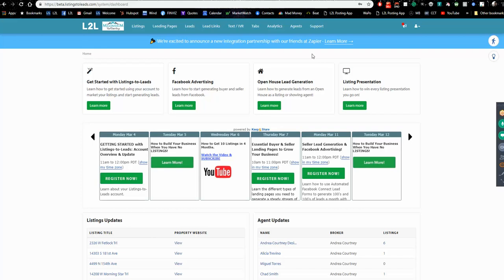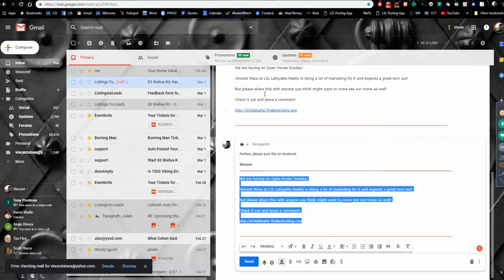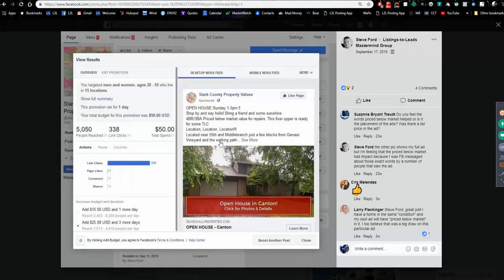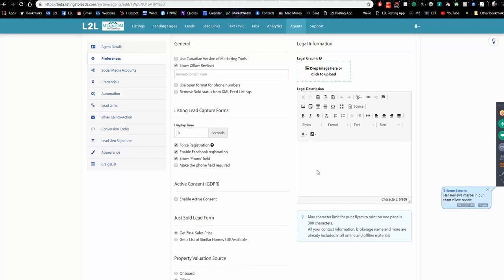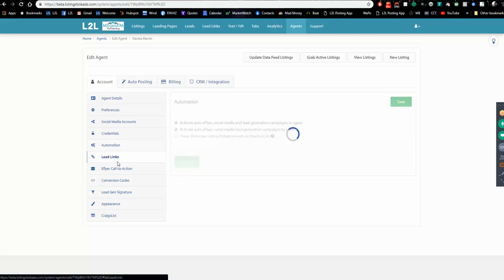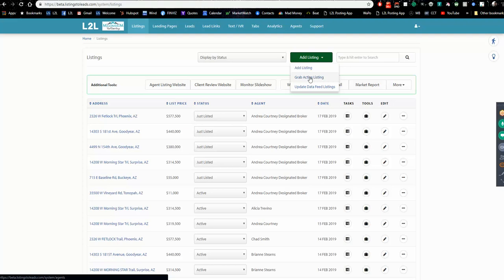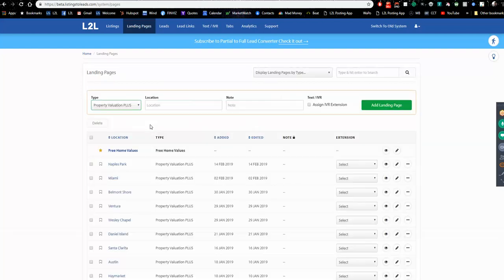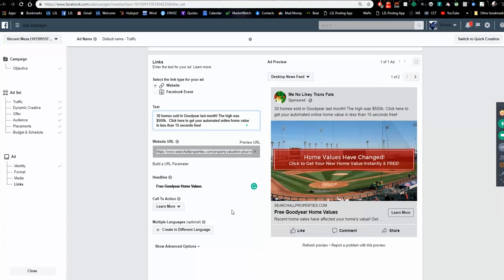Millennium Real Estate Group Marketing with L2L, Landing Page, Open House, Social Media, Lead Genera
The roll-out call to introduce the agents at Millennium Real Estate Group in Arizona to the Listings-to-Leads platform.  Designed to help them market and find more buyers and sellers.